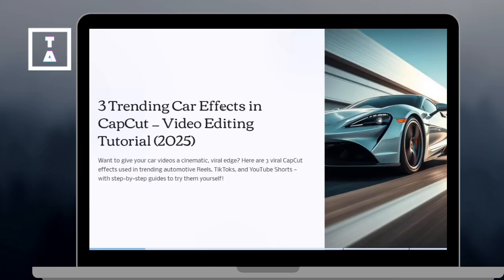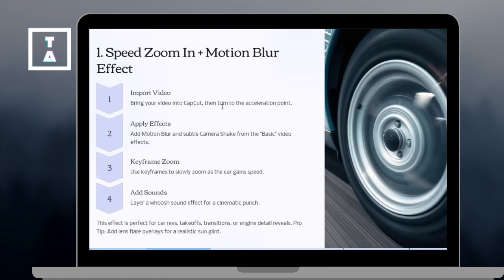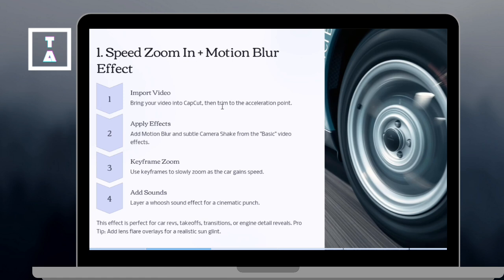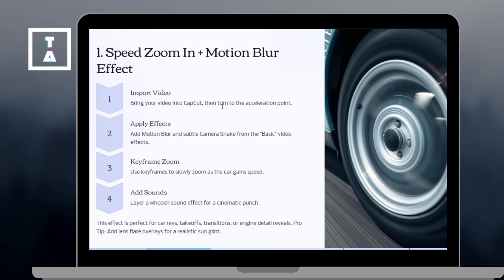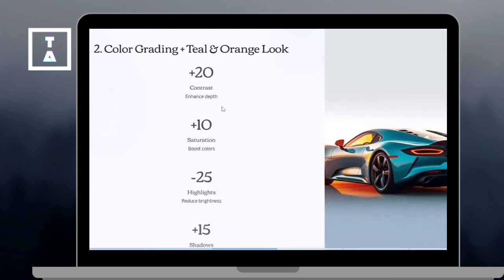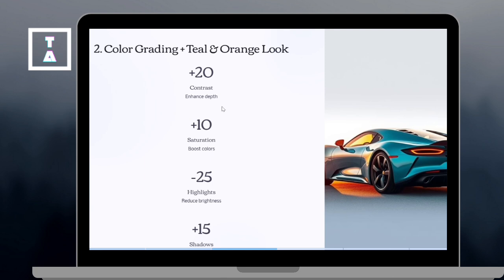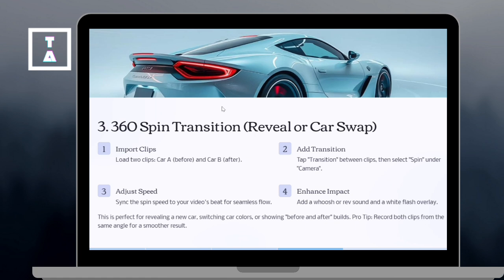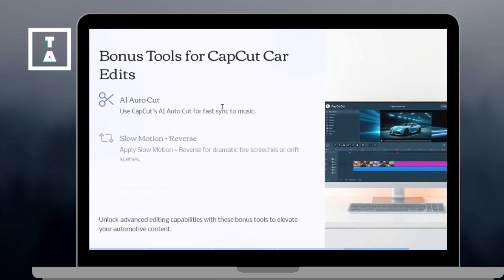3 Trending Car Effects in CapCut - Video Editing Tutorial in SECONDS!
Discover the top 3 trending car effects in CapCut with this comprehensive video editing tutorial. Whether you're a beginner or seasoned video editor, our step-by-step guide will help you master these popular effects to elevate your video content.

📌 What You'll Learn:
✔️ How to create dynamic car effects in CapCut
✔️ Tips for seamless edits and transitions
✔️ Enhance your car videos with professional effects

CapCut offers a multitude of tools to make your videos visually captivating, and with these trending car effects, your projects will gain a competitive edge. Watch now and start transforming your car footage like a pro!